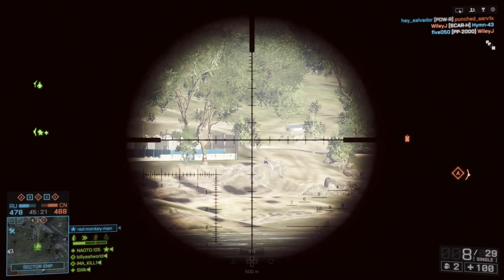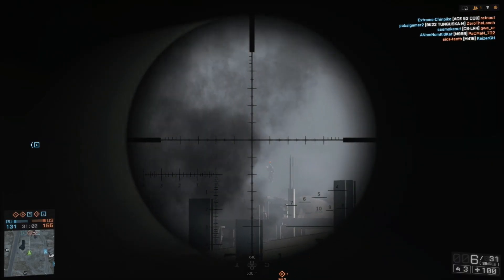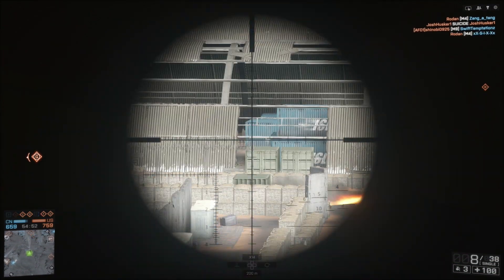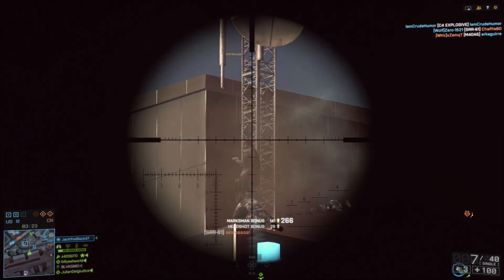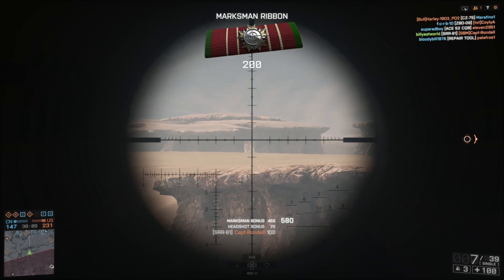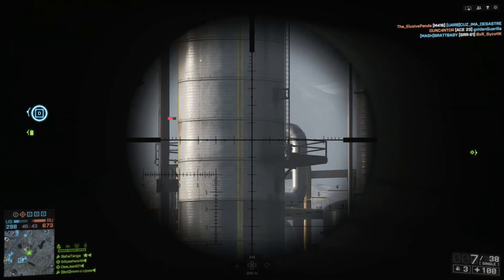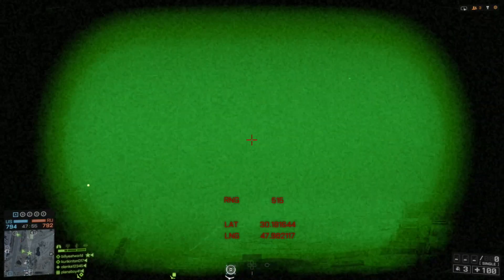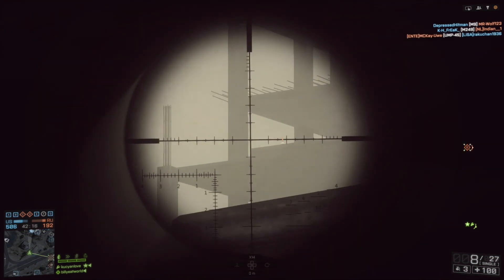Battlefield 4 (PS4) - Long Range Counter Sniping - Sniping Guide: Part 3 (BF4 Gameplay)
Is long range counter sniping a viable tactic in Battlefield 4?